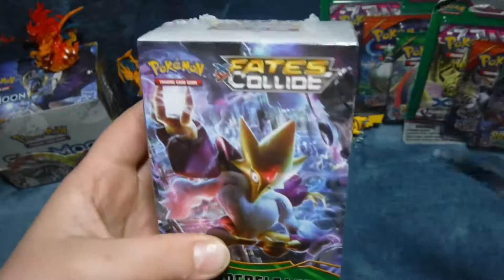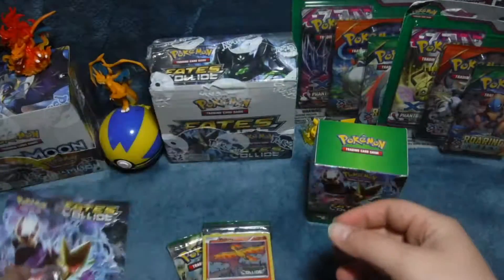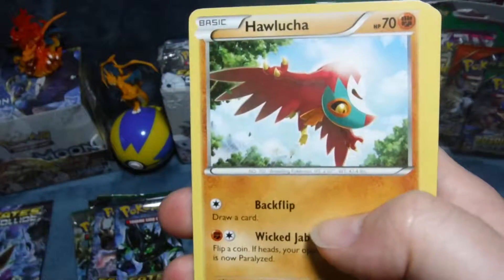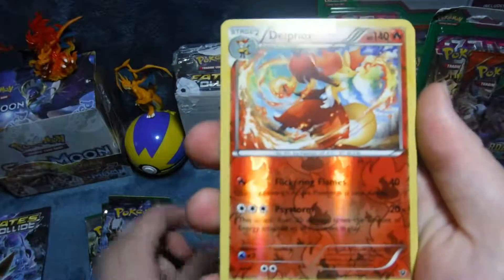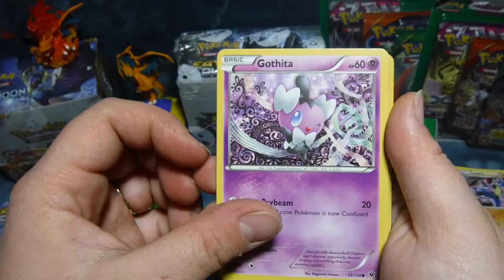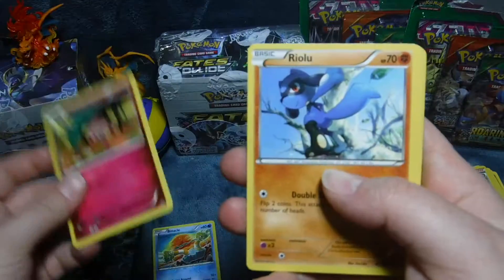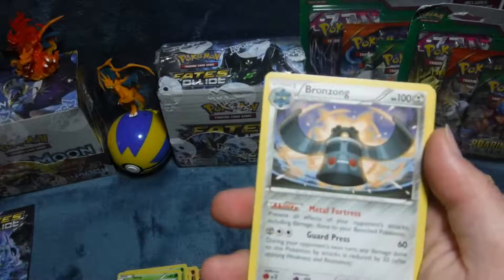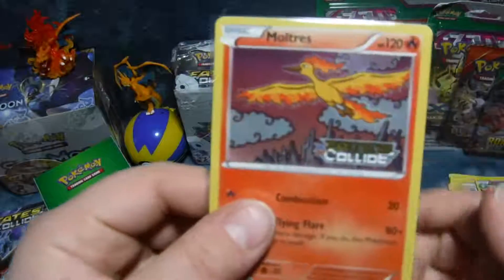Pokemon XY Fates Collide PRERELEASE Box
Welcome to our special opening of a Pokemon XY Fates Collide Prerelease box from 2016. We picked this gem up from a small collectible shop and have no idea whats inside!